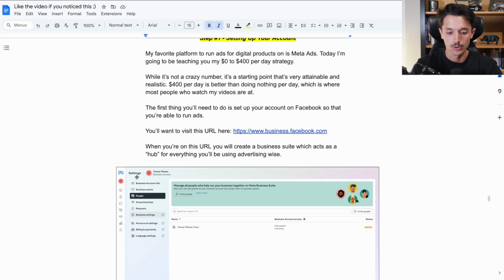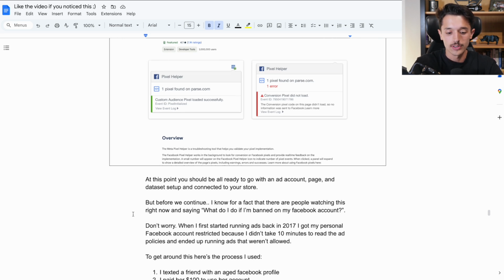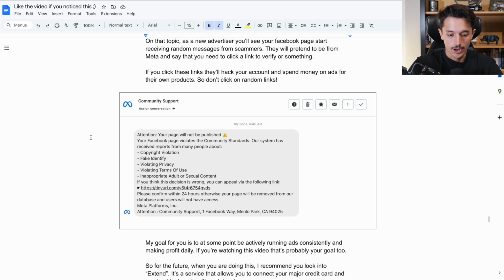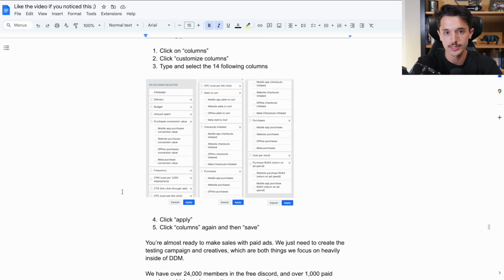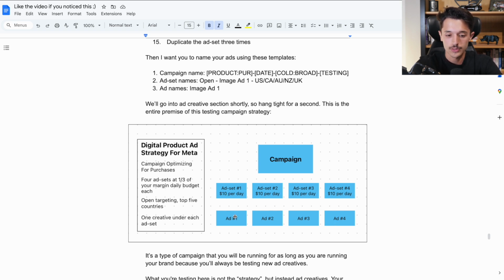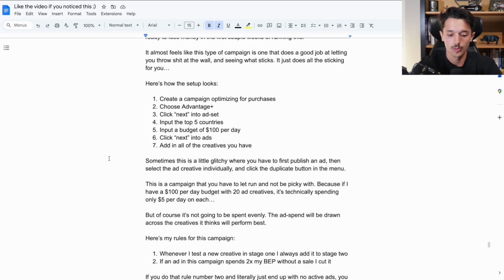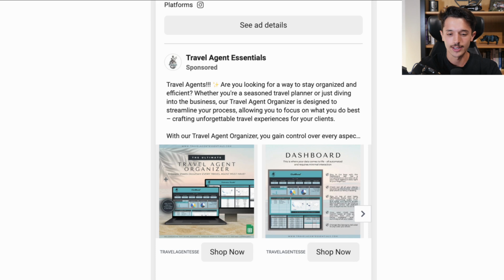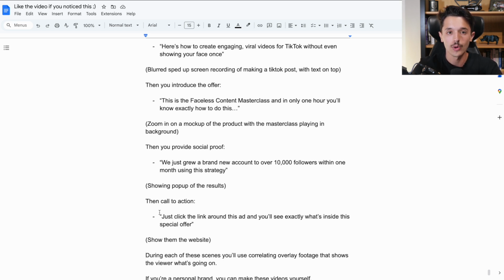$0-$1K Meta Ads Testing Strategy For Dropshipping Digital Products On Shopify